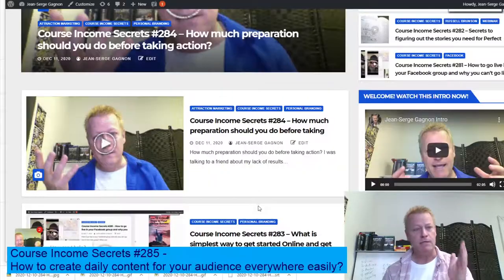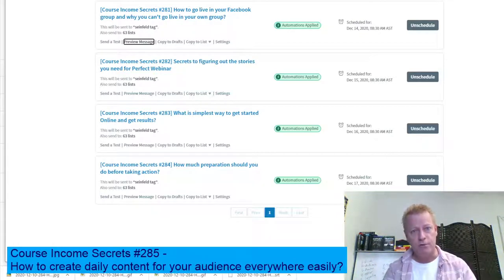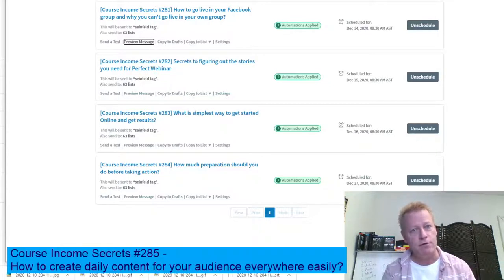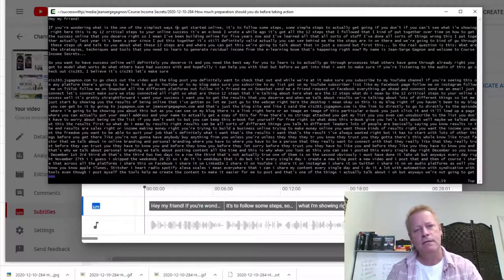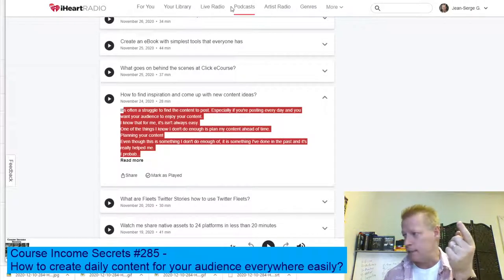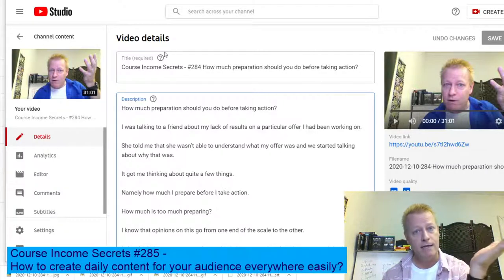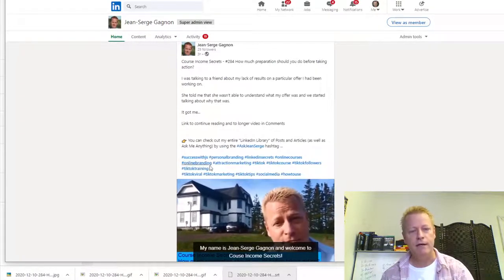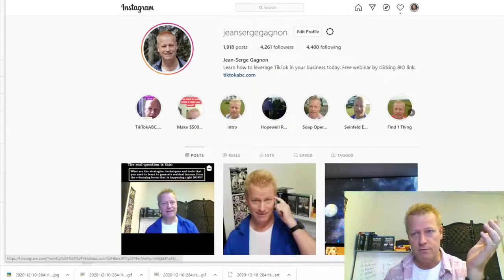Course Income Secrets - #285 How to create daily content for your audience everywhere easily?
How to create daily content for your audience everywhere easily?

I was going to quit my daily videos today!

I’ve been thinking about doing them just once a week instead.

Many have said that a weekly video is good enough and that’s what top leaders do anyway.

However, as I was creating my various posts for the coming week I realized that if I created just one video a week, there would be platforms where there would be a void to fill.

What do top leaders do?

The thing is that leaders might only create a single pillar video once a week, or even once a month, but they are creating content other ways.

The other thing, is that, for me at least, I really feel that when you’re trying to grow your audience, you really need to be posting content daily.

Maybe, maybe not, it depends.

(don’t you just love that answer lol? yeah, me neither, but it’s true)

If you can create content for all platforms n your phone, for example by taking pictures or videos and you have the...